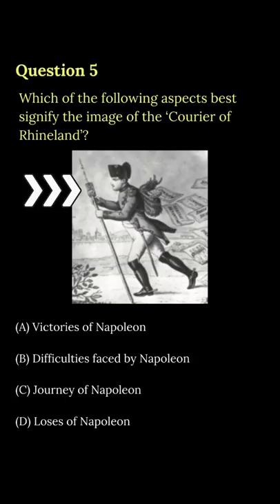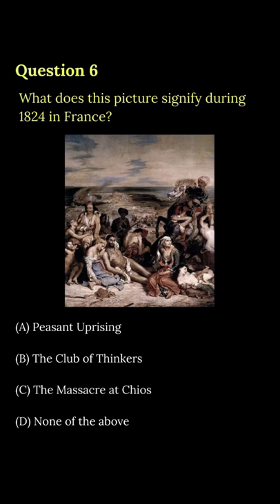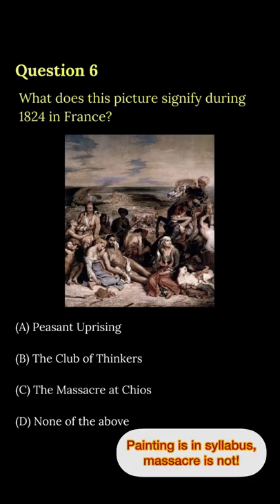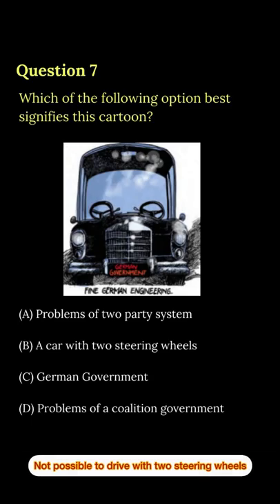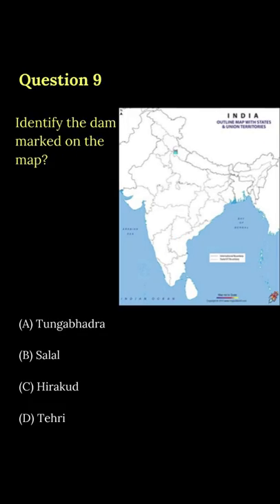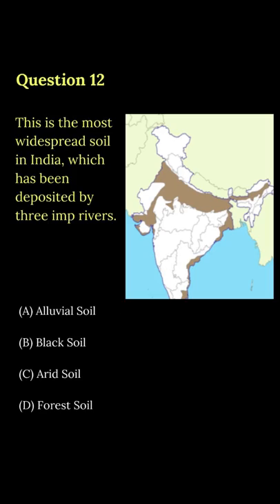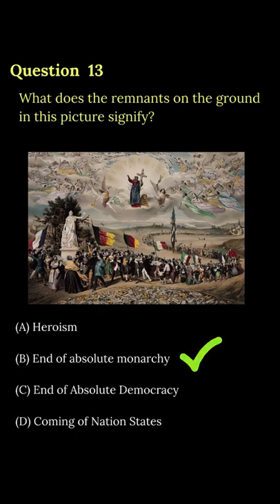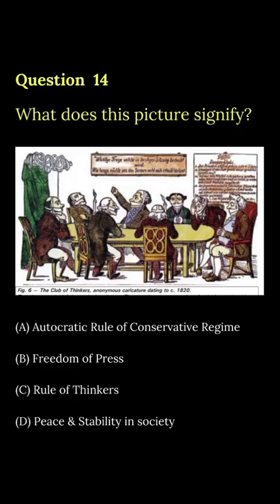Class 10 Term 1 SST Exam | Picture Based MCQs | Map MCQs | Shubham Pathak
Hi There,
This is Shubham Pathak. Welcome to my personal channel. This includes exam tips, funny vides, Biology of class XI and XII, class 9 SST, class 9 Biology, Lifestyle videos, Grammar videos, and so much more.

Chapters included :
1. Rise of Nationalism in Europe Full Chapter
2. Federalism Full Chapter
3. Power Sharing Full Chapter
4. Resources and Development Full Chapter
5. Agriculture Full Chapter
6. Development Full Chapter
7. Sectors of Indian Economy Full Chapter
8. Water Resources Maps

About the video :
1. Class 10 Term 1 SST MCQs
2. Most Important MCQs class 10 SST
3. Picture Based MCQs Class 10 SST
4. Cartoon Based MCQs class 10 SST
5. Map MCQs class 10 SST
6. Term 1 MCQs Class 10 SST
7. Class 10 Term 1 MCQs
8. Most Important Questions class 10 SST
9. Complete Class 10 SST term 1 MCQs